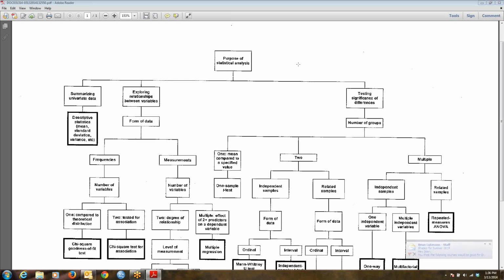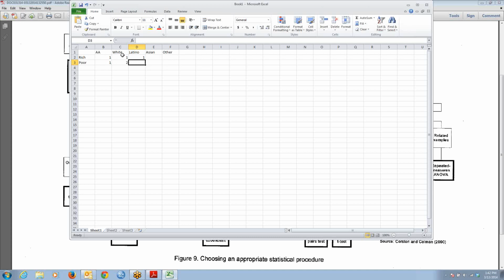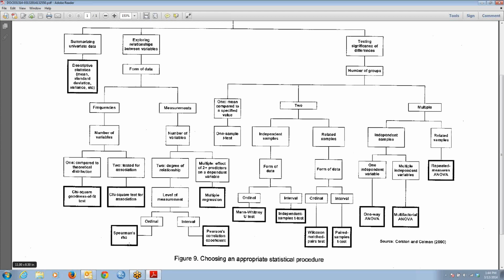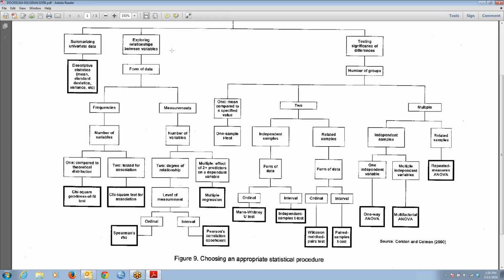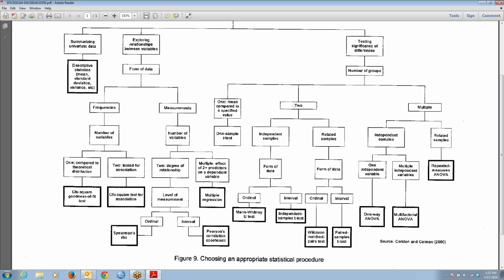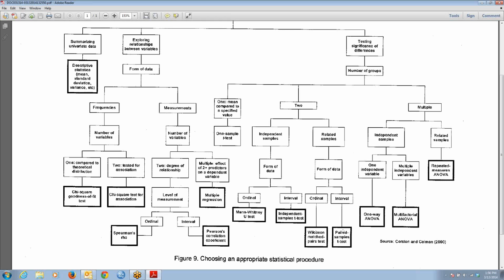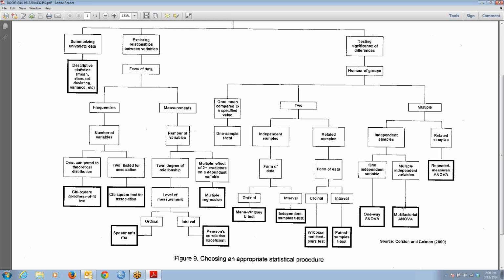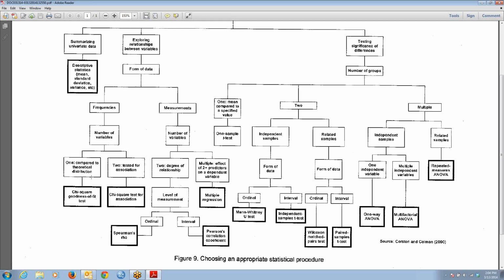Sterling on the Statistics Decision Tree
Dr. Sterling provides an overview of a decision tree for selecting the appropriate statistical analysis for various research questions/data types.